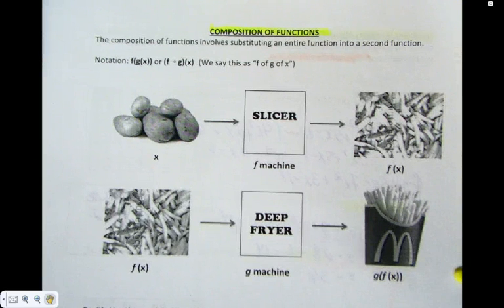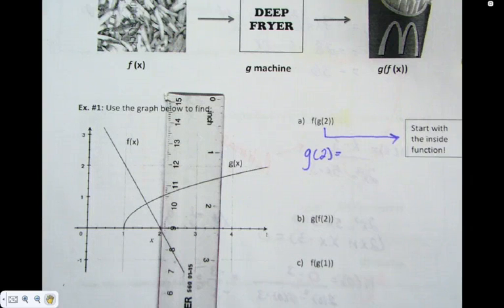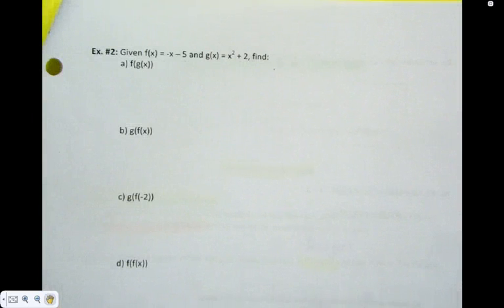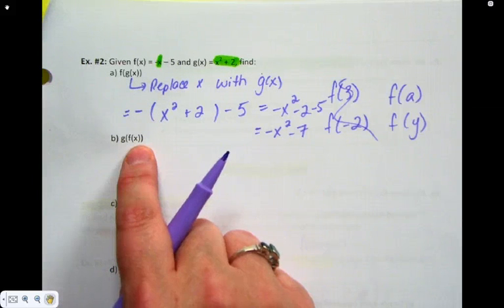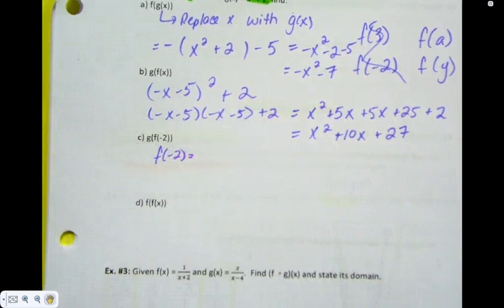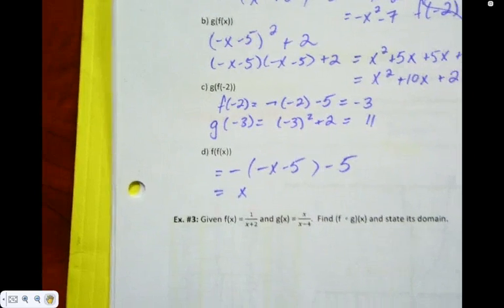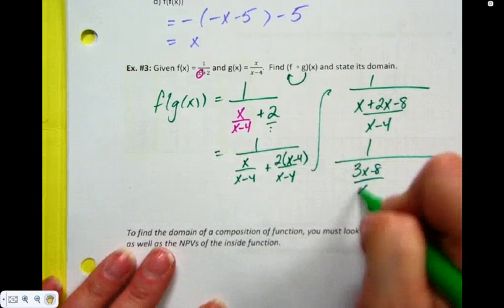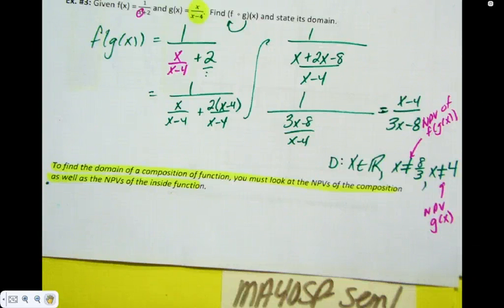MA40SP sem 1 Dec 2 2015 composition of functions